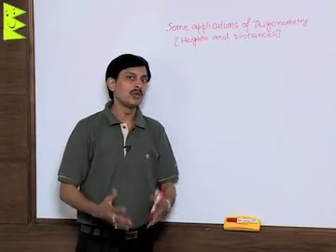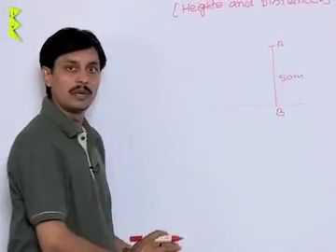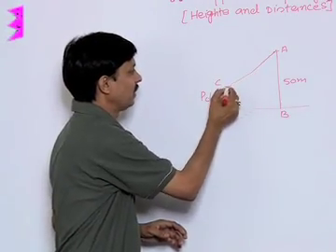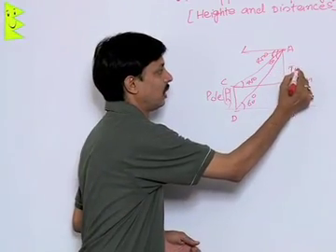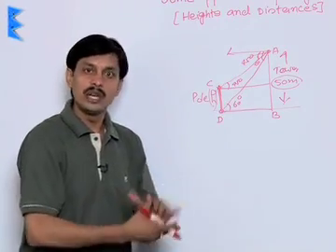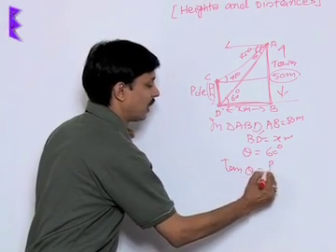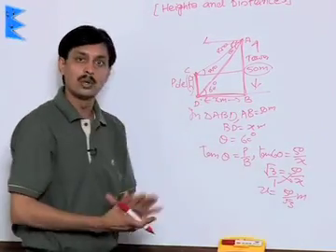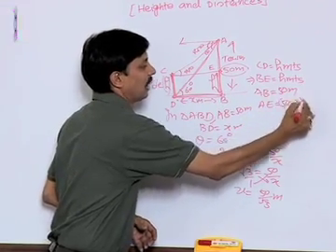CBSE Class 10 Maths Some Applications of Trigonometry Applications Cont...2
Topic: Applications Cont...2